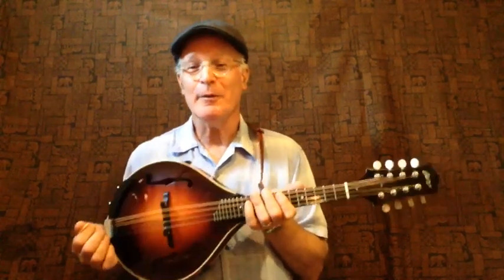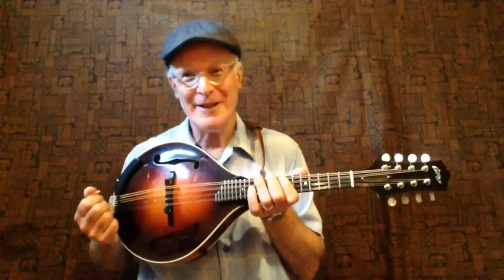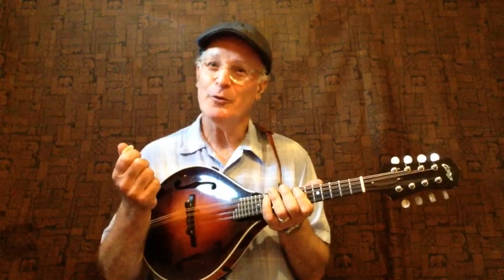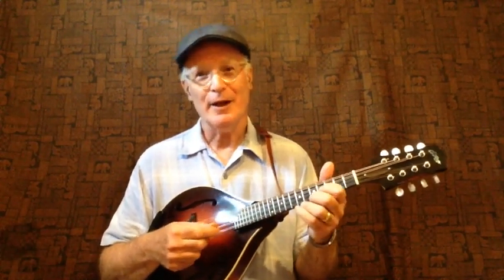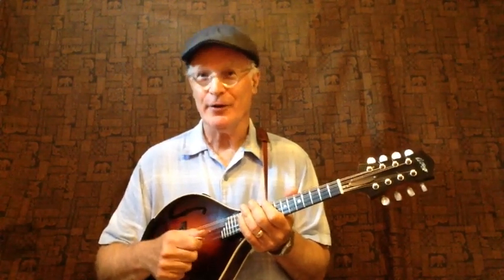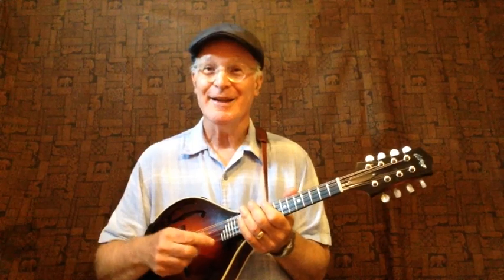So You Want to Play the Mandolin